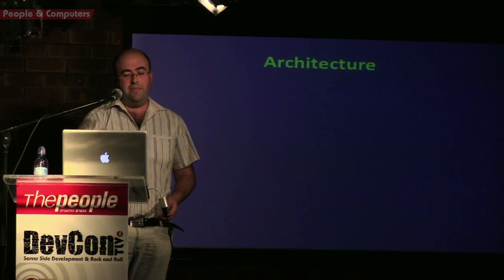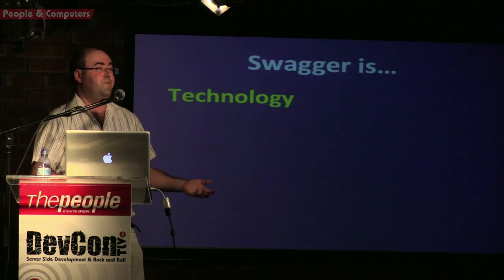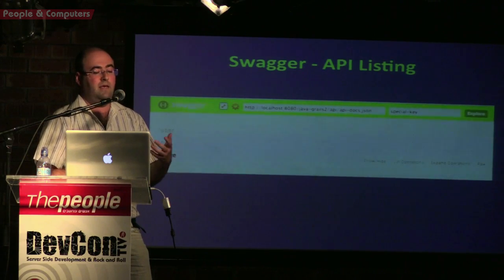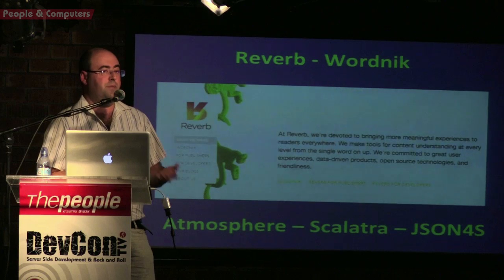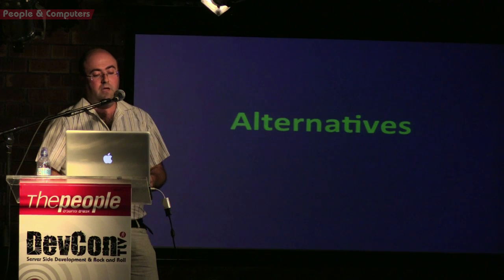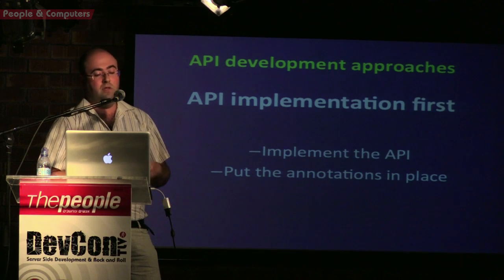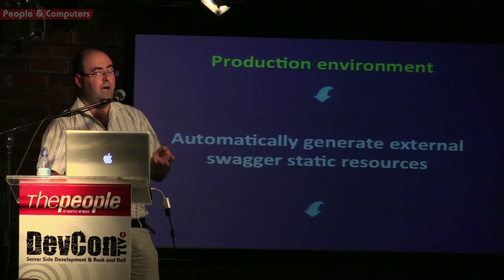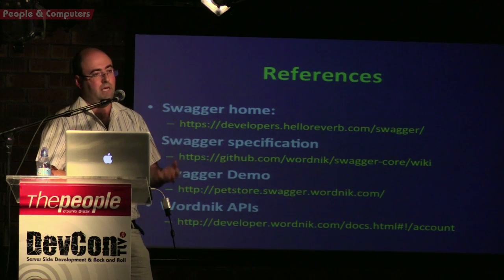Swagger make your REST APIs accessible: Victor Trakhtenberg at DevconTLV October